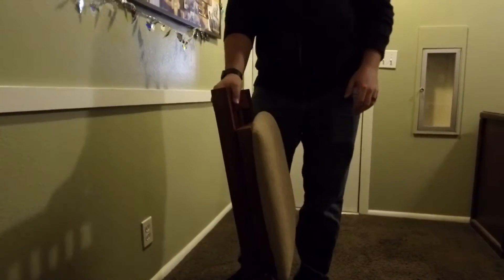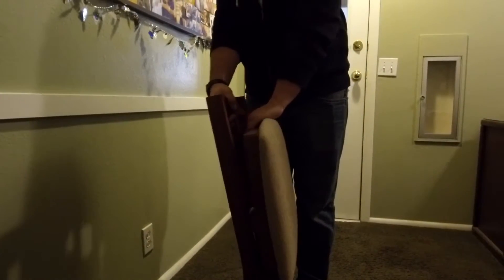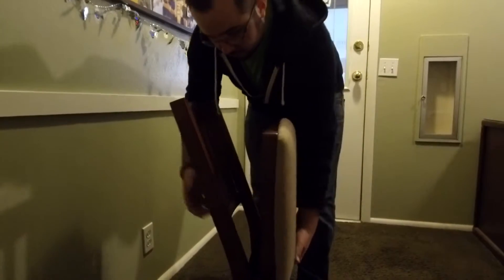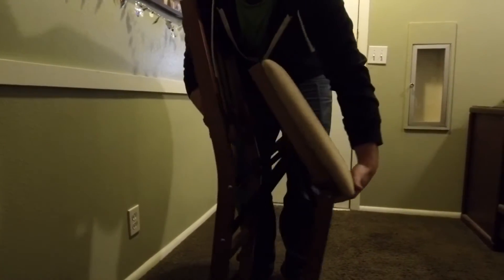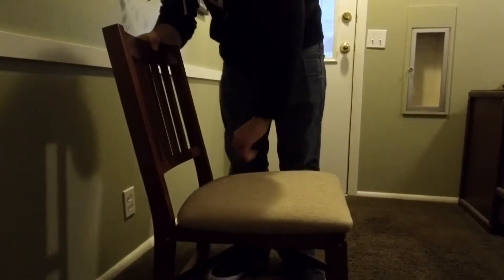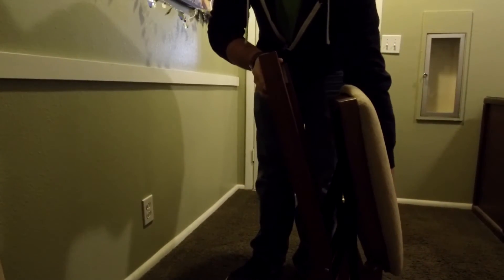New chair info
How to work the new chairs at Bountiful Court.